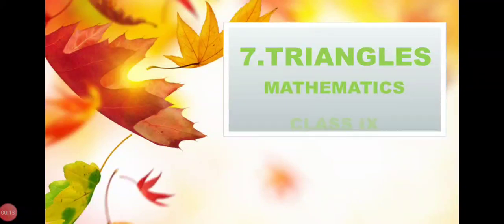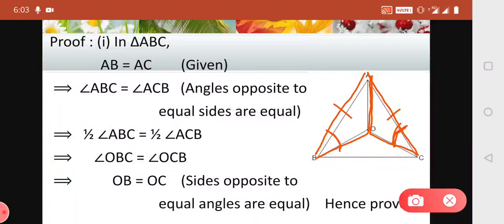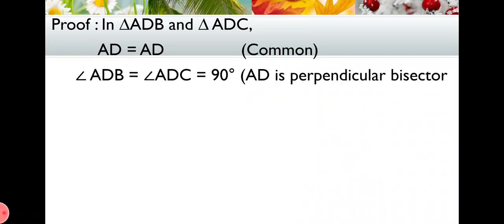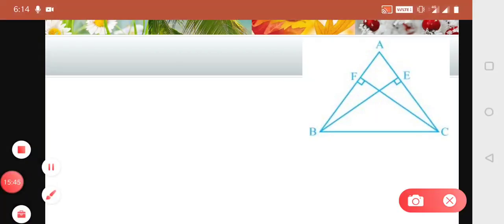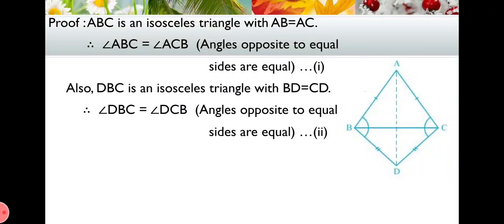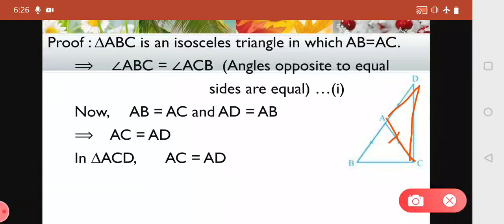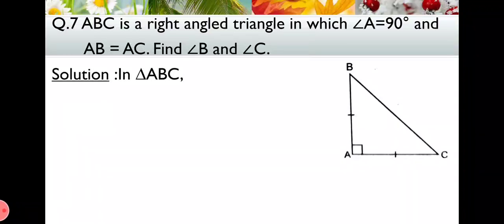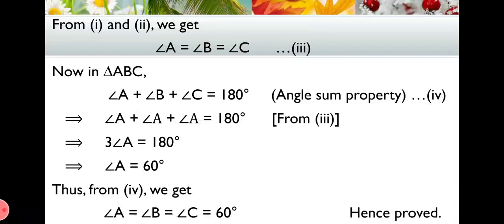CLASS IX MATHS Chapter-7 TRIANGLES Part-5